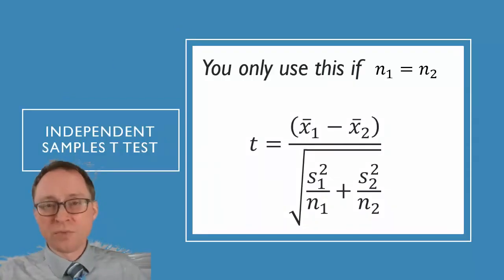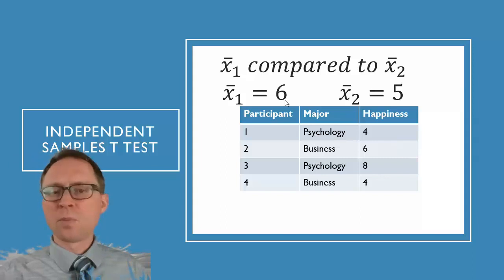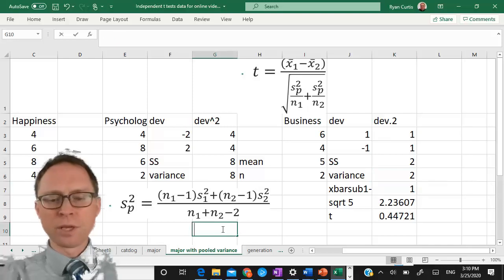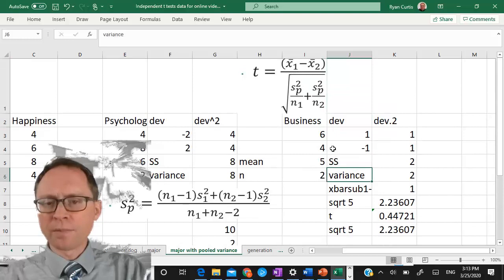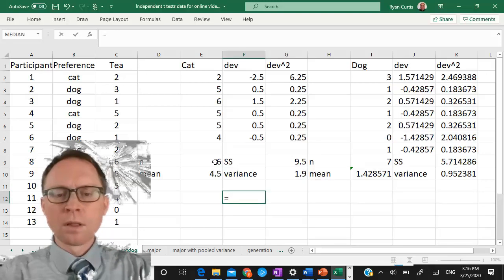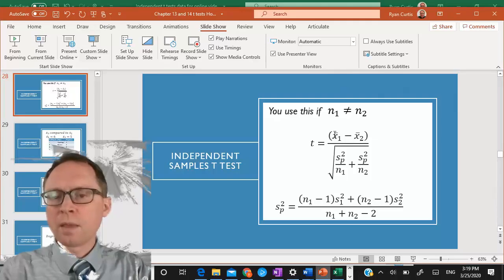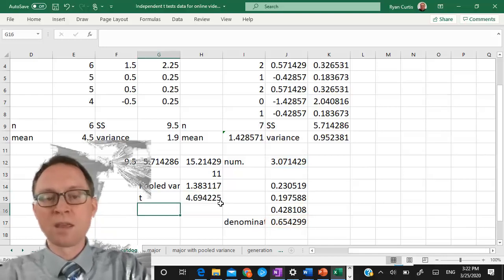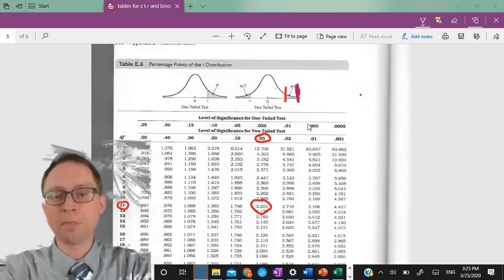PSYC 2111 chapter 14 independent samples t test part 2 (corrected)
Corrected version of part two of chapter 14